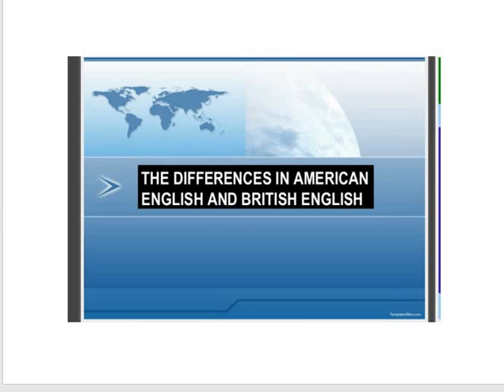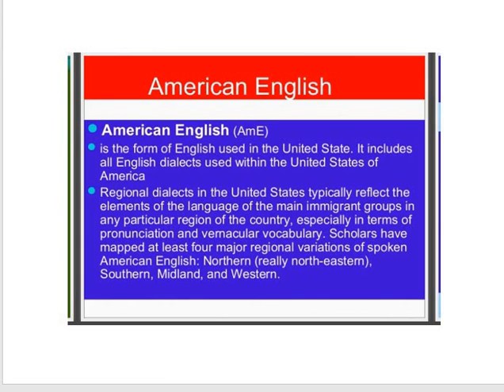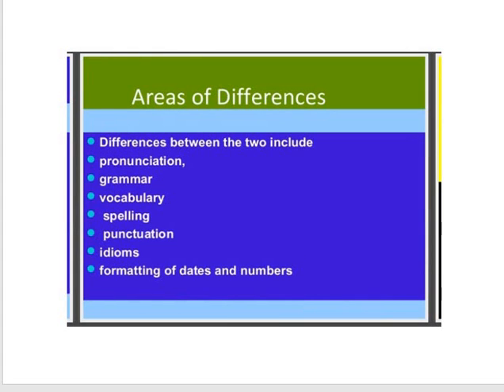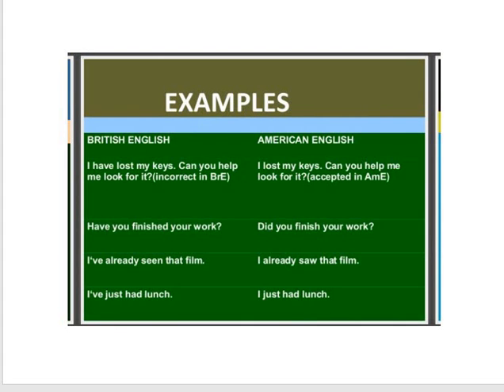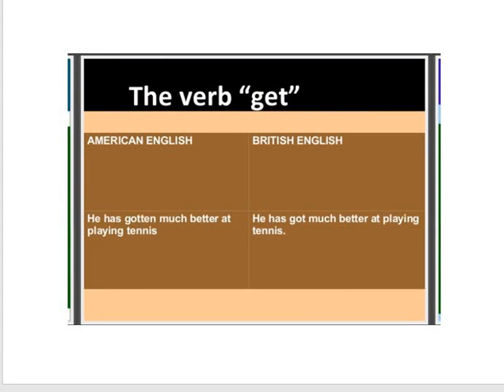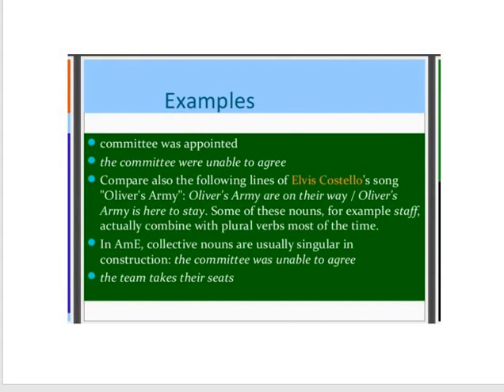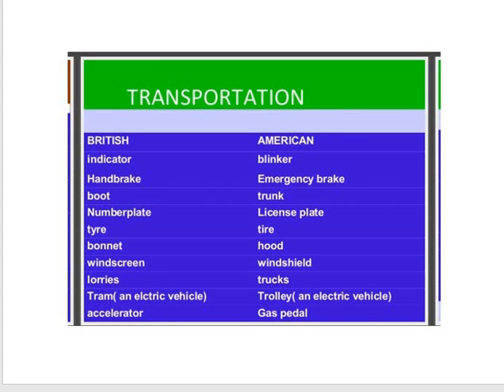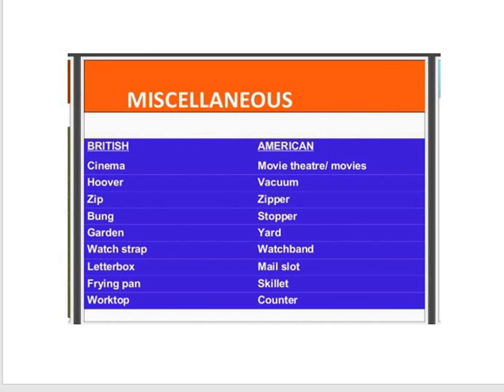compressed file 15 , language studies